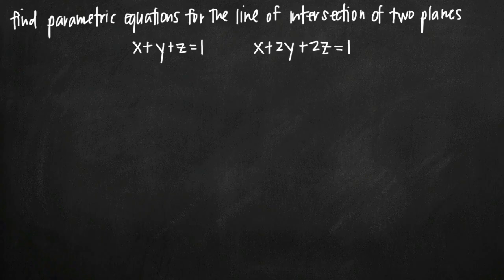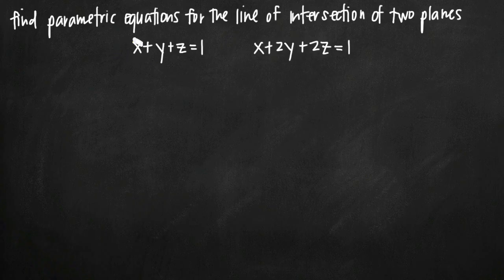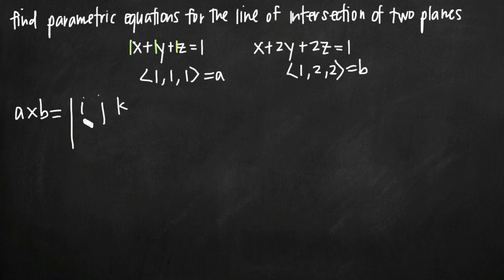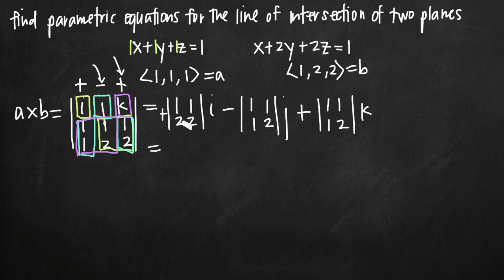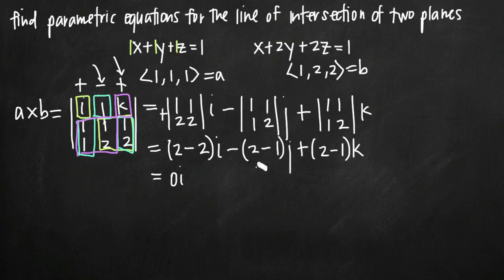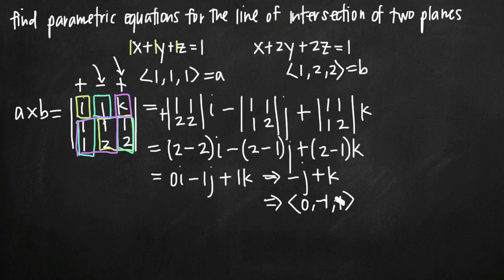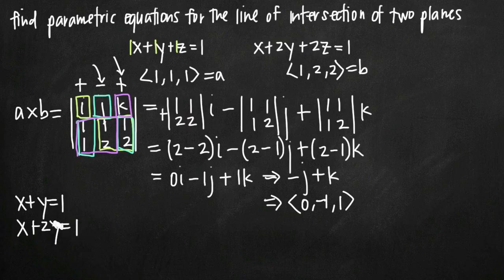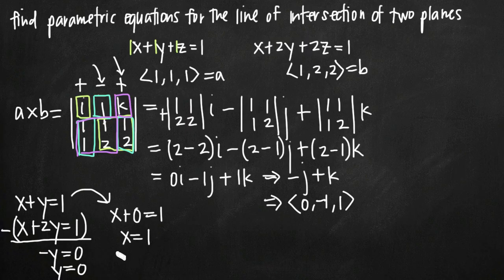Parametric equations for the line of intersection of two planes (KristaKingMath)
Learn how to find parametric equations that define the line of intersection of two planes.